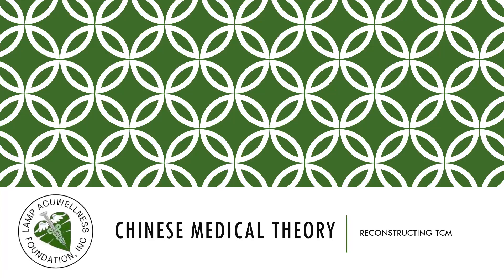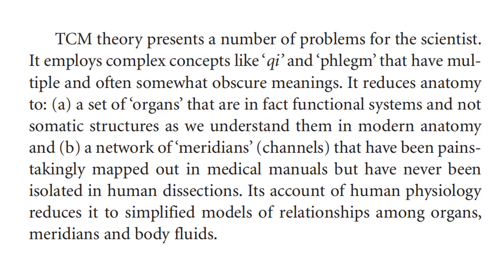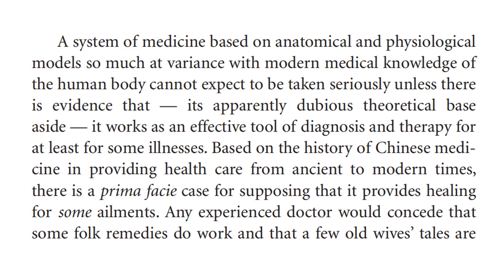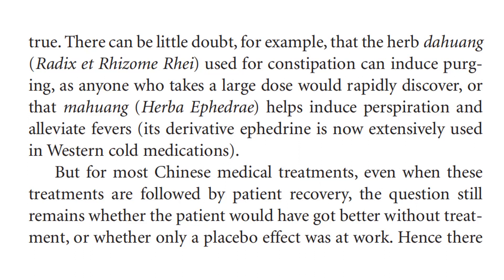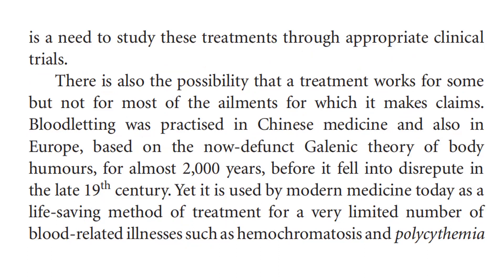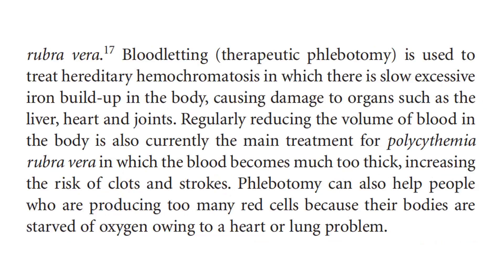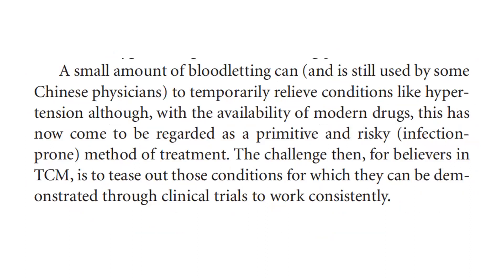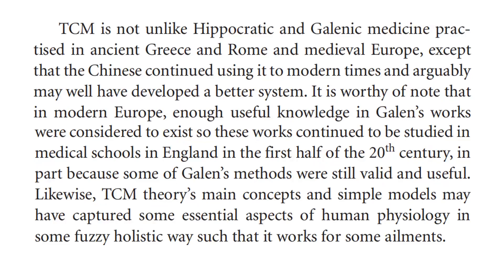RECONSTRUCTING TRADITIONAL CHINESE MEDICINE THEORY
Traditional Chinese medicine (TCM) has a long history of serving the Chinese people's health since its birth, including playing an important role in treating and preventing COVID-19 in 2020. The fact that TCM has been used in China for thousands of years shows the value and reason why it must exist. Although TCM has been or is being questioned, there is no doubt about its importance in terms of efficacy. This video presentation focuses on how TCM understands the human body in comparison with anatomy knowledge in western medicine and discusses the development and advances of TCM in terms of the body view and the theory innovation. The purpose is to let foreign scholars get better understanding of TCM from this perspective.